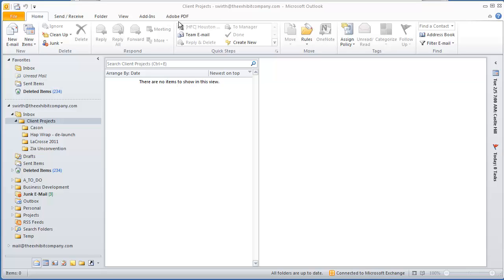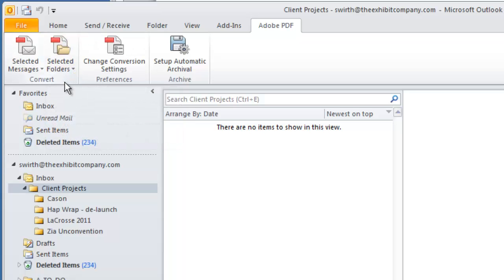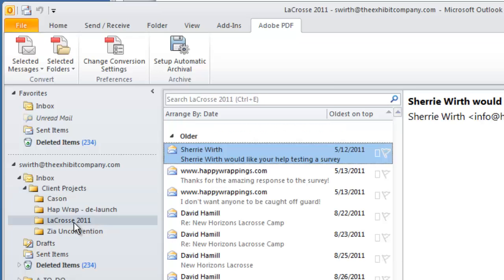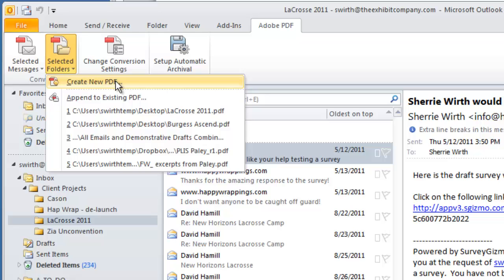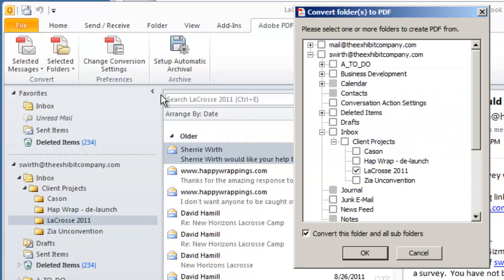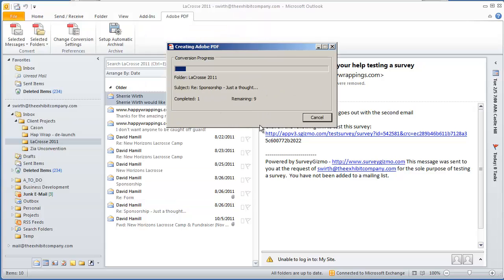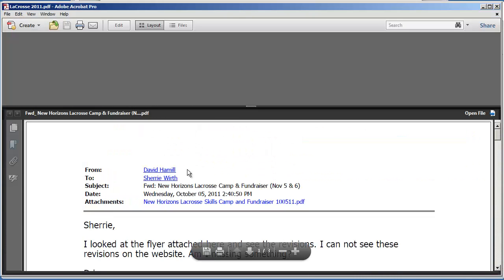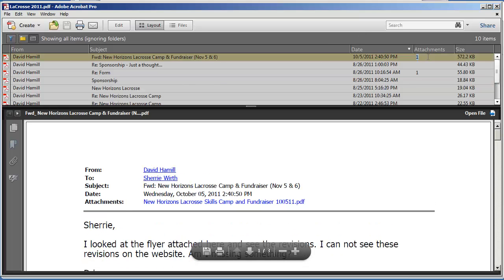Turn your Outlook emails (even folders full of emails) into a single searchable PDF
[To watch in high definition, click the -Change Quality- button and select 720p HD]

If you are using Adobe Acrobat X or XI (the full version, not reader) along with Microsoft Outlook for your email, you have a powerful tool at your fingertips that you might not even know about. You can select a folder full of emails and turn them into a single PDF including attachments with the click of a button. Within a moment or two, you get a single PDF file with all of your emails embedded. If you chose to keep attachments you'll see they are included as well. You can easily search across all these emails by using the search feature. This is not only a great tool for archiving your client emails but is also a fantastic way to manage email discovery.